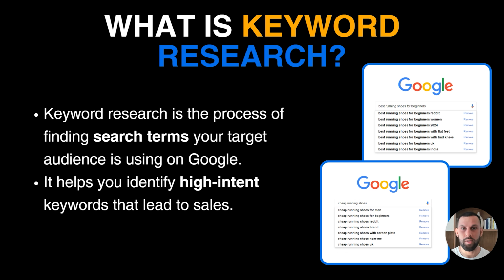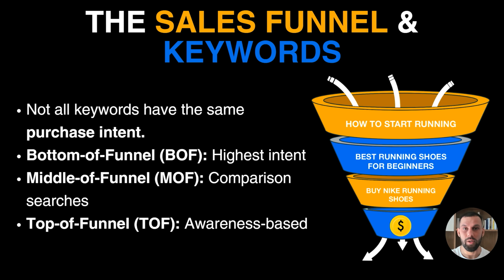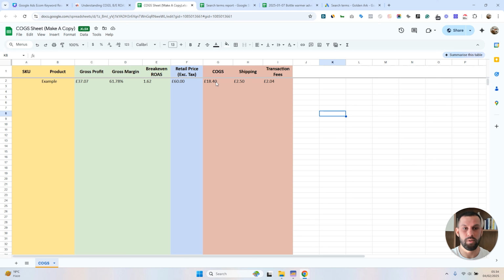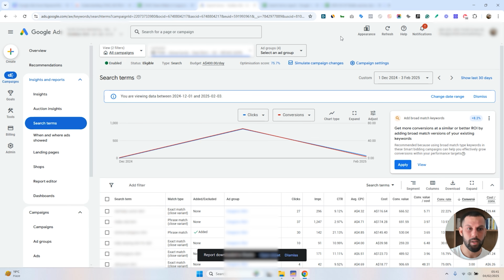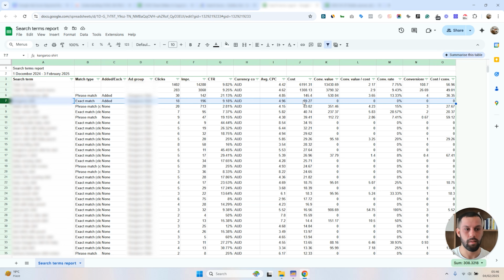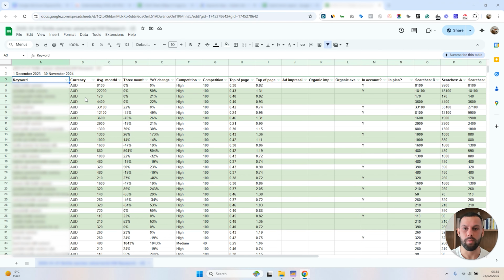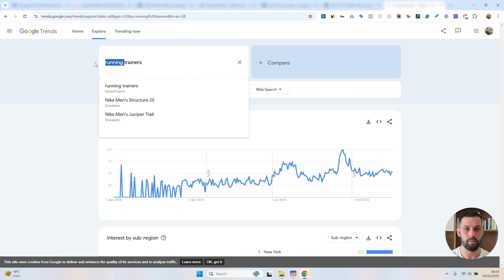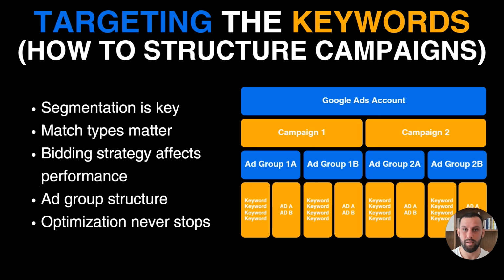The RIGHT Way to Do Google Ads Keyword Research (2025)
CHAPTERS:
00:00:00 - The Secret to Boosting Your Google Ads Results
04:55:00 - Why You’re Ignoring Low-Cost Keywords and Losing Money
08:24:00 - Master Keyword Research With These Free Tools
16:22:00 - Finding the Best Keywords for Your Ad Campaign
20:06:00 - Understanding Seasonal Trends with Google Trends
22:23:00 - How to Structure Campaigns for Maximum ROI